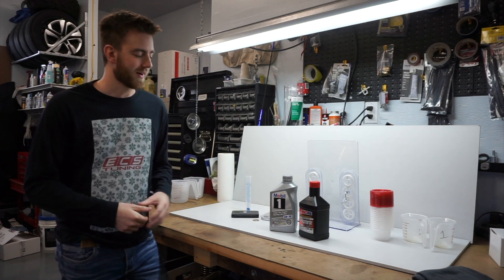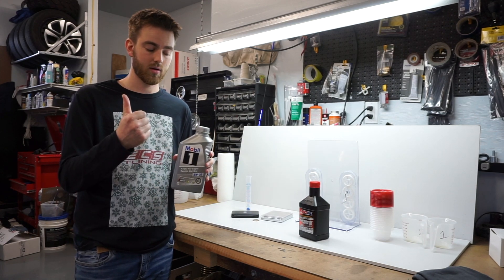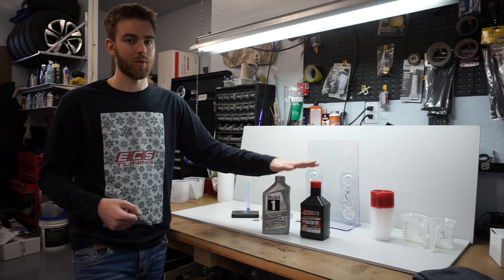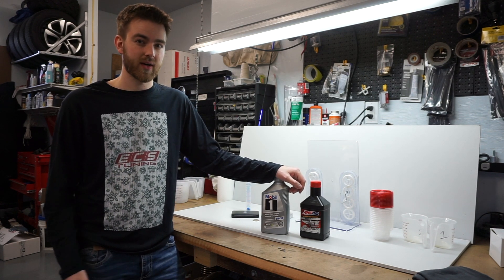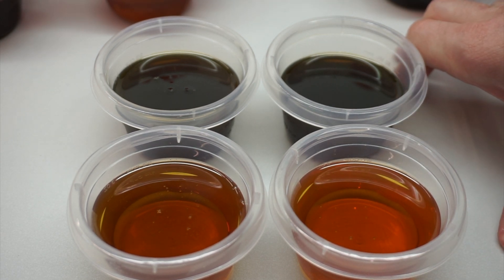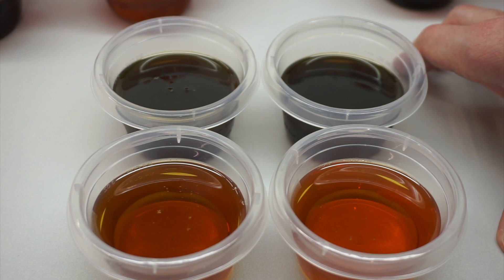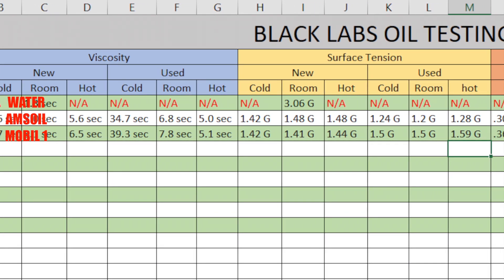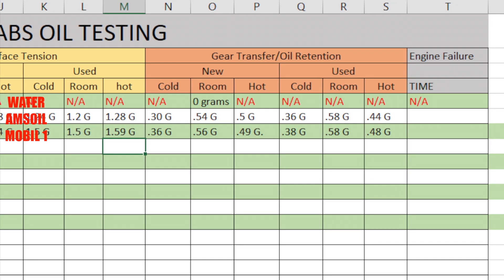Mobil 1 vs. Amsoil. Search for the best synthetic oil. Bench testing (part 1)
Amsoil versus Mobil. When is comes to performance oils there are few names mentioned more and Amsoil and Mobil1. Each high end full synthetic oil has a claim to fame, in this testing series we will push the oils to their limits as we search for stats and performance.

Mobil 1: